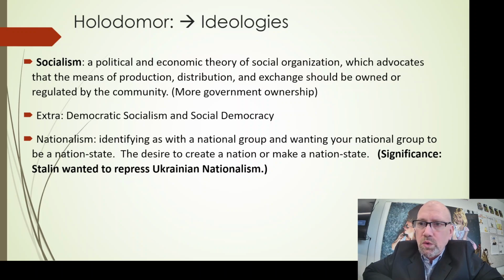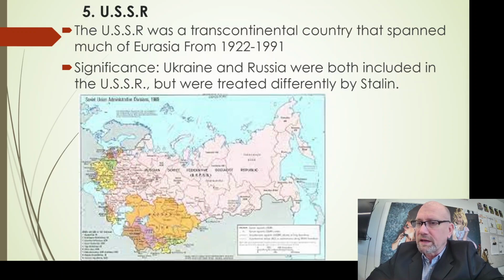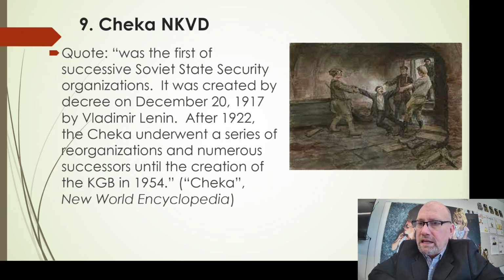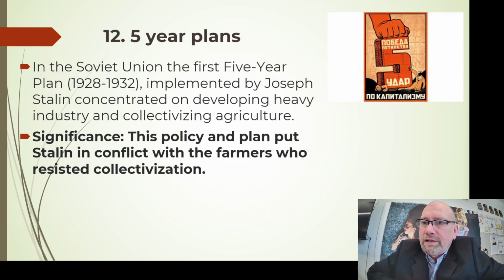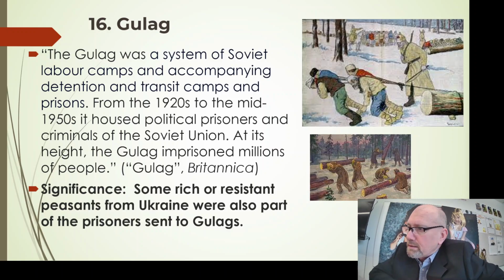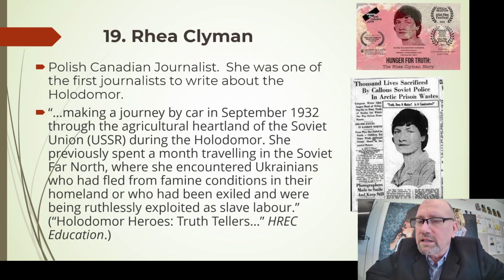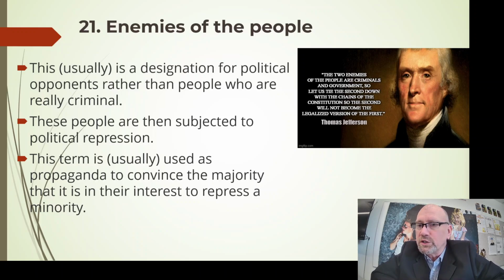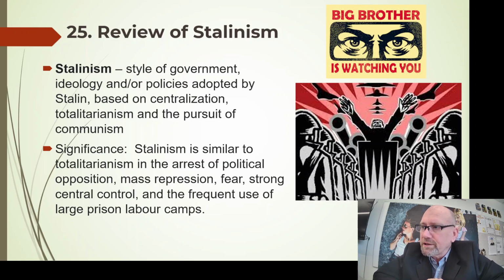Holodomor Fast rough DRAFT version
This a rough draft version that I made quickly to get out to students that were absent.
There are still some typos in this version.
This is for older students.